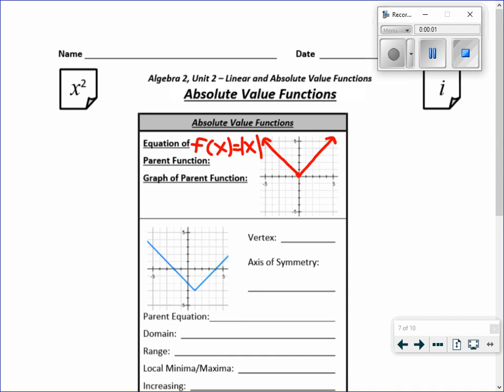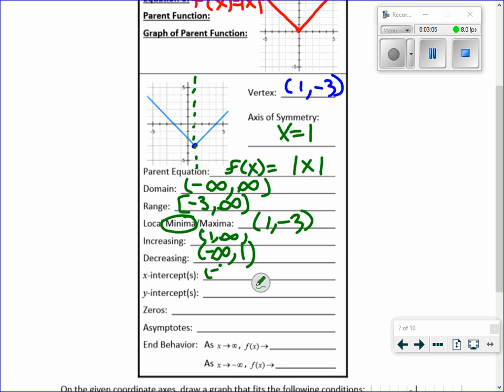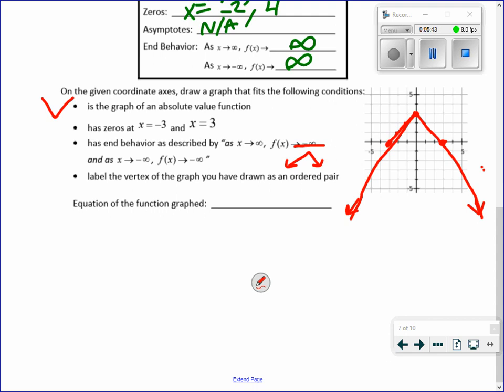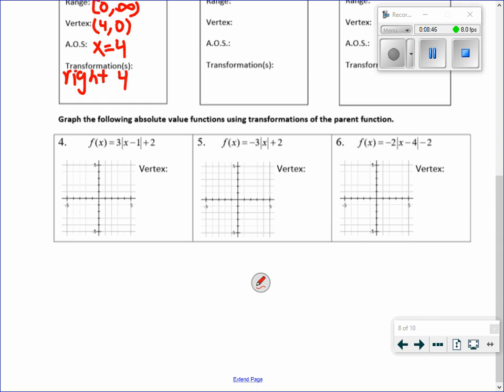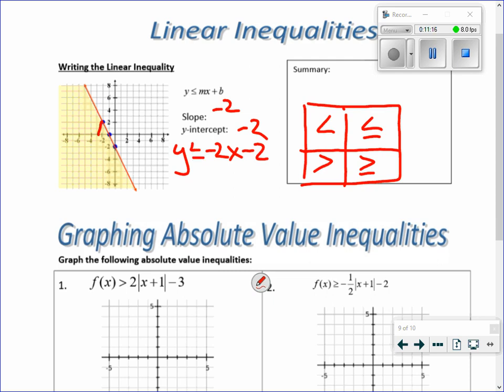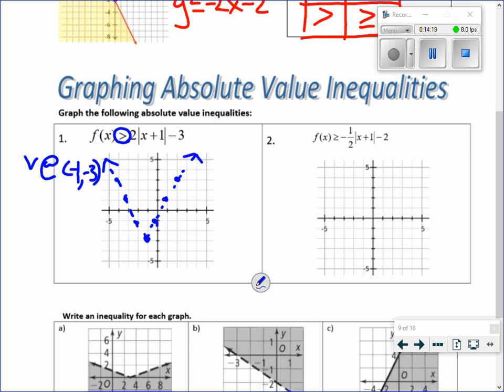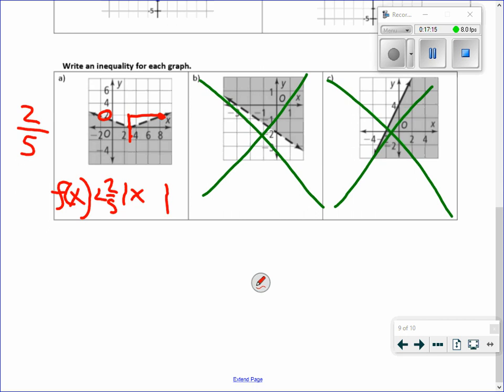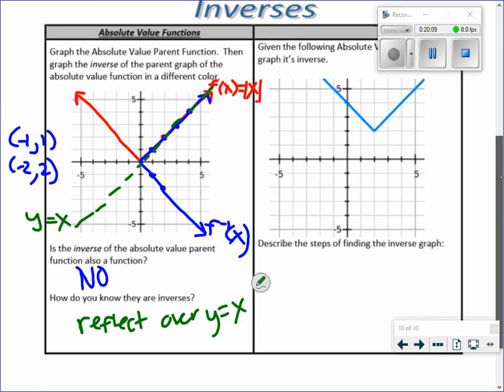Abs Value Graphs